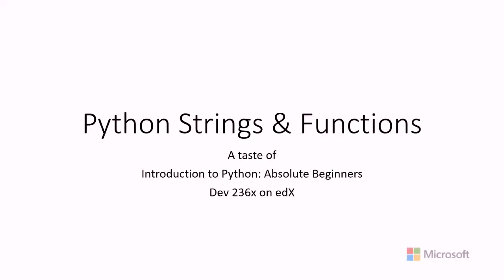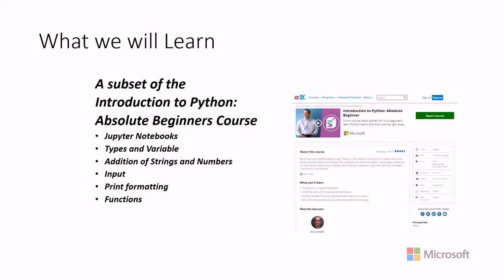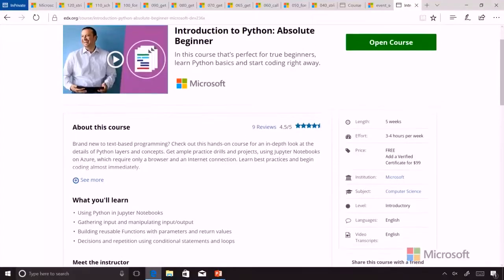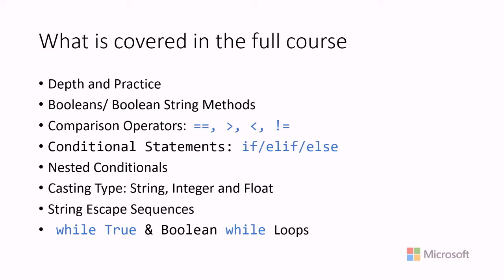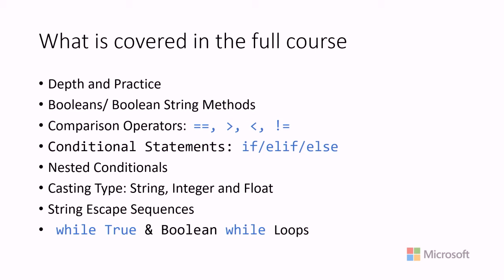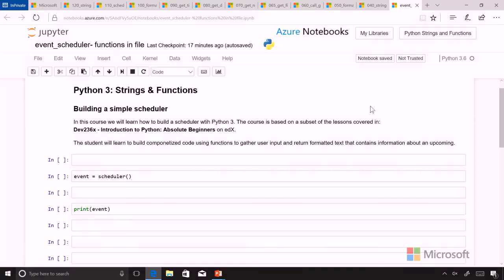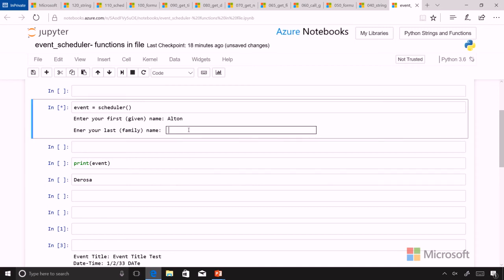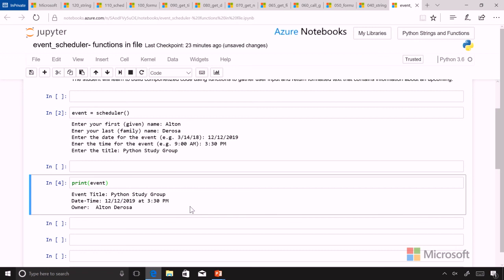01 Python Beginner Strings and Functions - Overview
Want an intro to basic Python 3 concepts? Join expert Eric Camplin on Microsoft Virtual Academy for a preview of the in-depth edX Introduction to Python: Absolute Beginner course. Explore strings and functions, and see how to input user data and pass it between functions. Plus, print formatted data out to a screen, as you build a scheduler program.

Create Python code in a Jupyter Notebook (an open source project that allows you to code within a browser window) hosted on Azure. Learn how to work with types and variables, get the details on addition with strings and numbers, gather user input, format that input, and build all of that into a function. Don’t miss this chance to get familiar with the basics. You can also get a preview of working with lists and loops in a Python Fundamentals

Python3,Python,MVA,
Python Beginner Strings and Functions,
Python Fundamentals,Azure,Jupyter,Jupyter Notebook,
Python Strings,Python Functions,
Python types ,Python variables,
Python Absolute Beginner